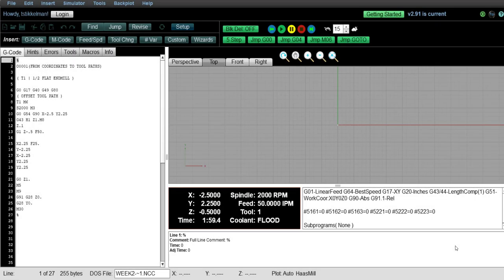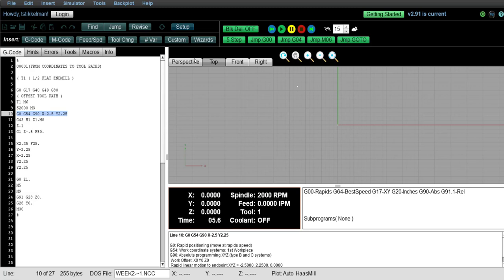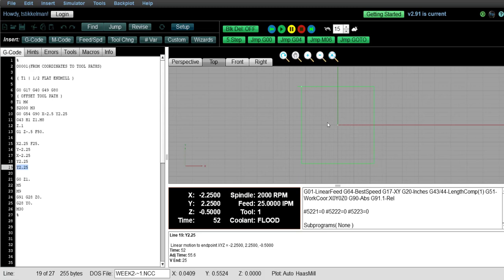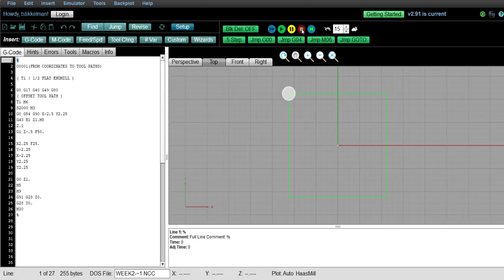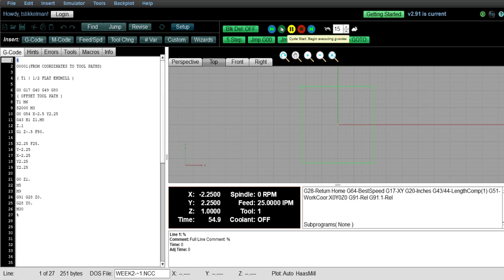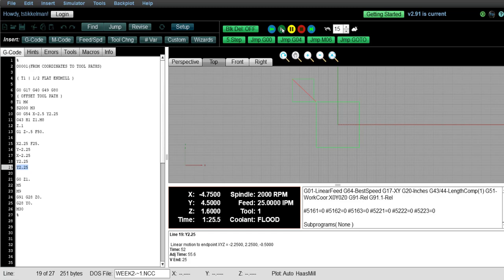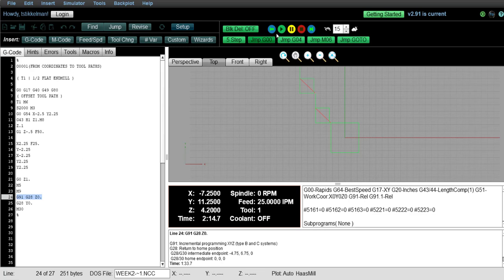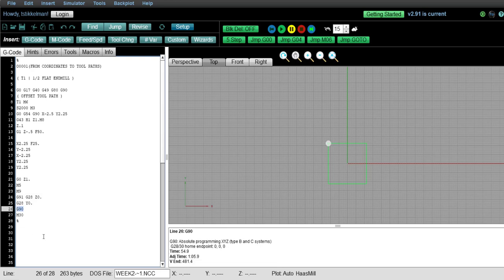ABSOLUTE AND INCREMENTAL MODES ON A CNC MILL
In this video I explain how Absolute (G90) and Incremental (G91) modes affects your tool path on a CNC mill.